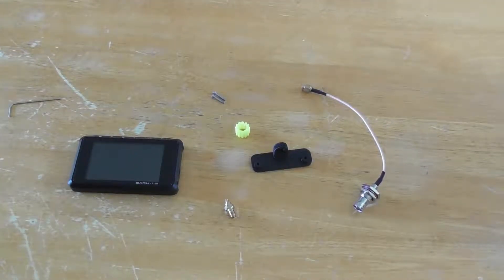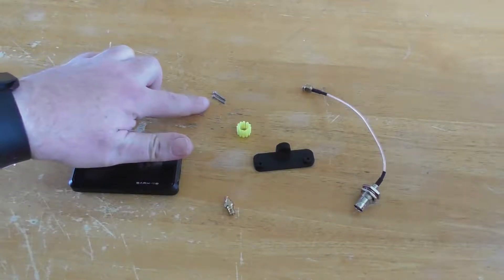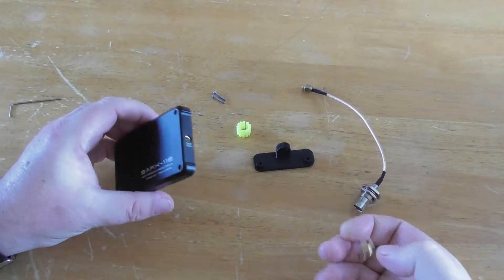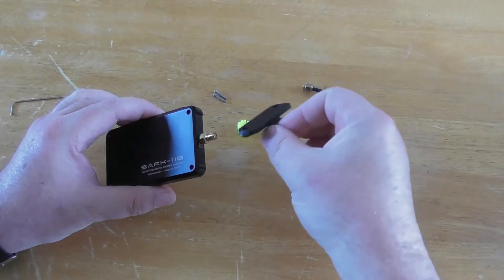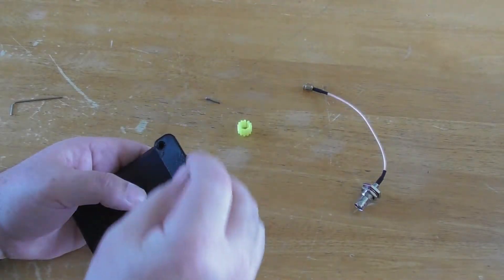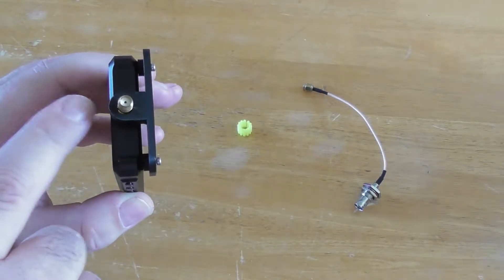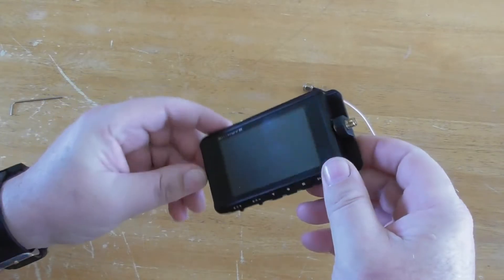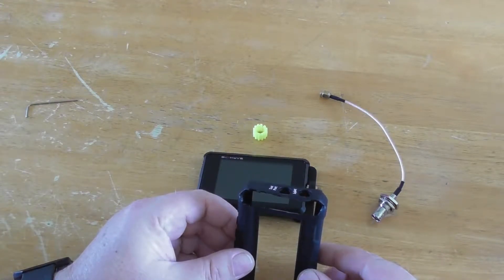Sark 110 Antenna Analyser Connector Upgrade Kit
This is a review of Sark 110 Antenna Analyser Connector Upgrade Kit.

Sark 110 Connector Upgrade Kit on Ebay.

If the above link does not work send me a PM for more details.